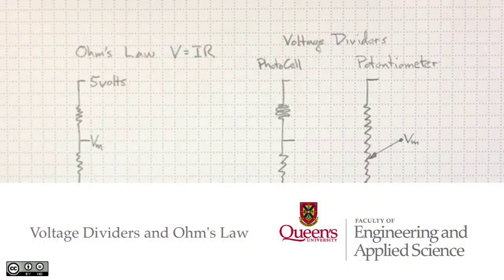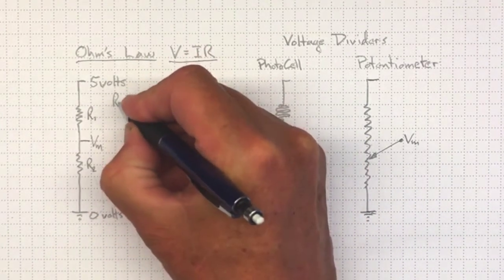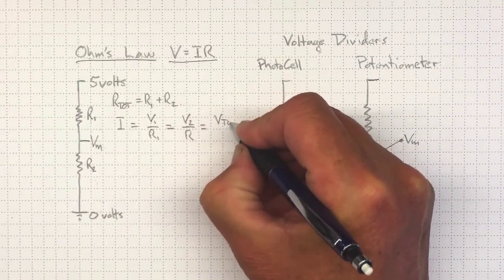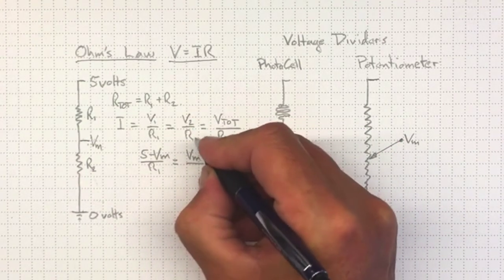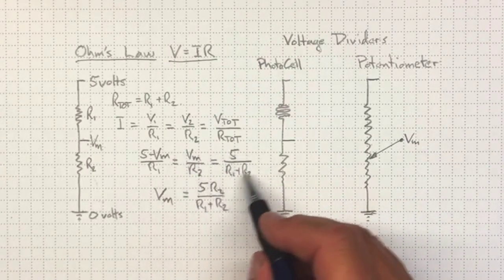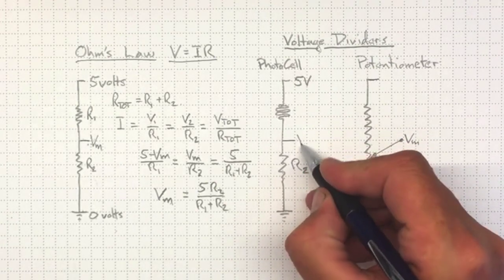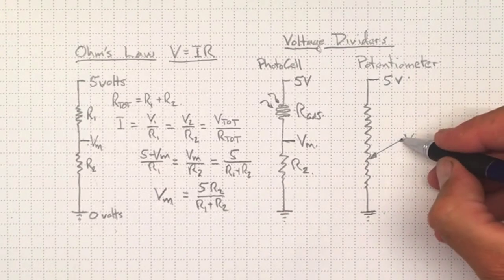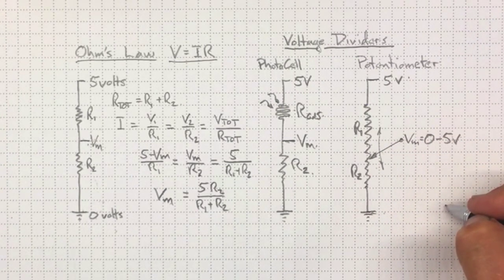Voltage Dividers and Ohm's Law